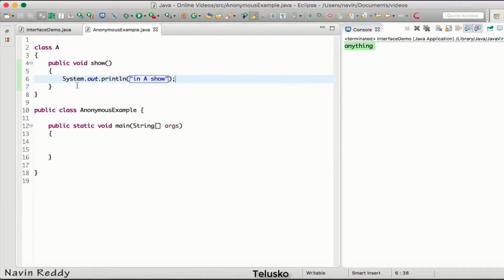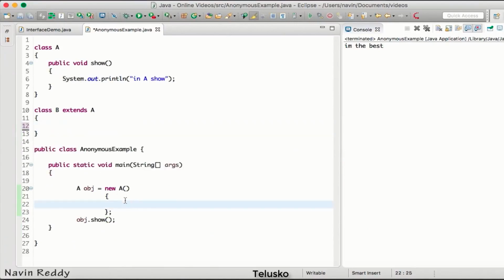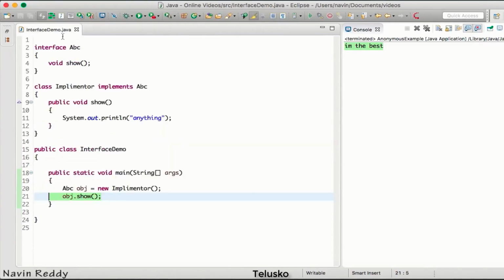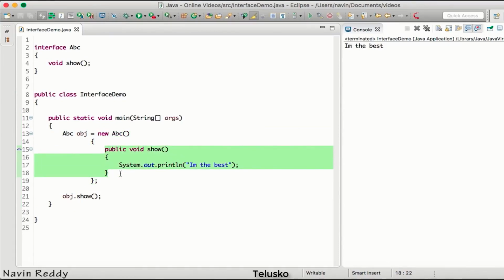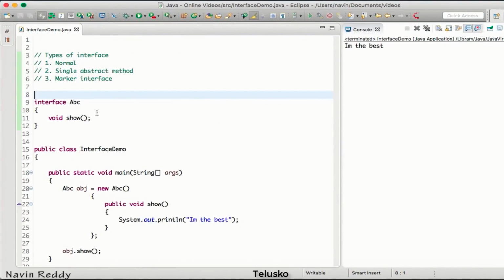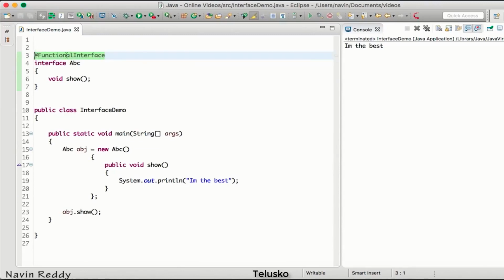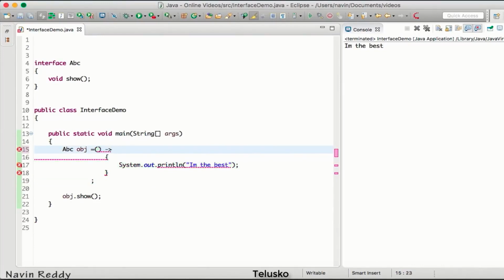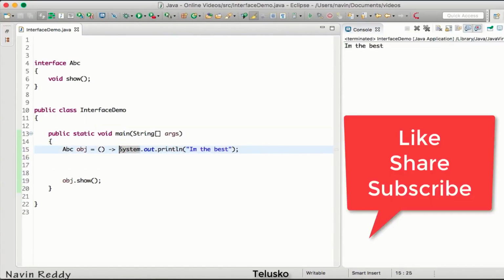Anonymous Class & Lambdas Tutorial | Telusko ft. Navin Reddy